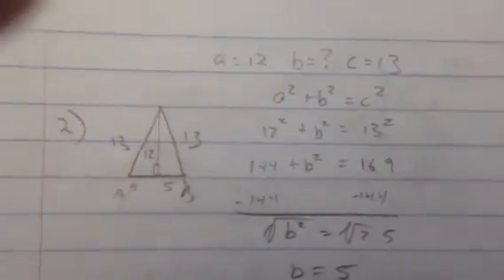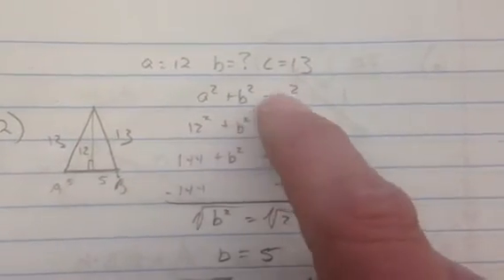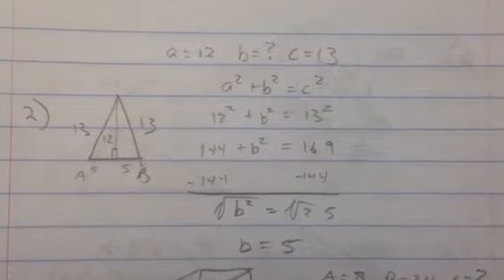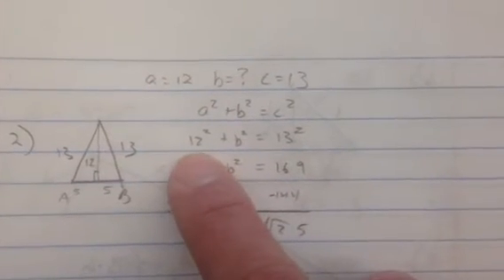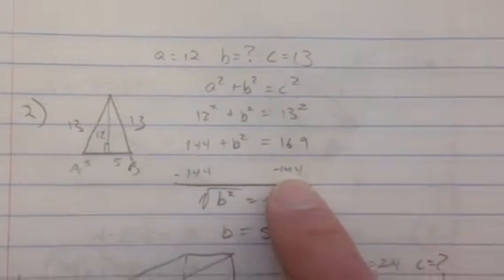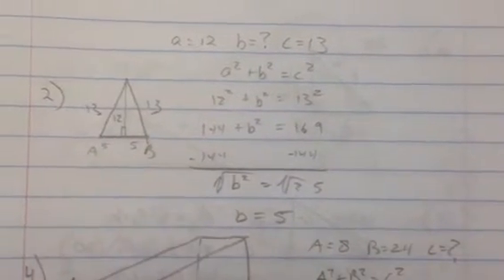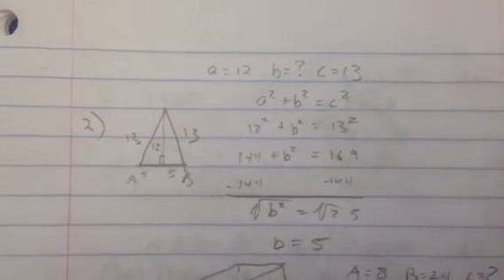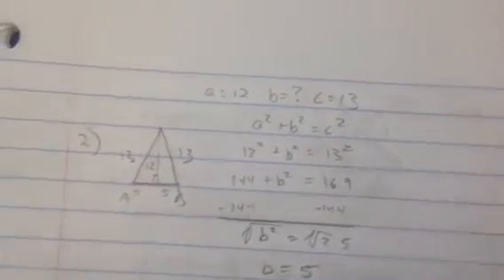Pythagorean Theorem Review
Chapter 9 Discovering Geometry